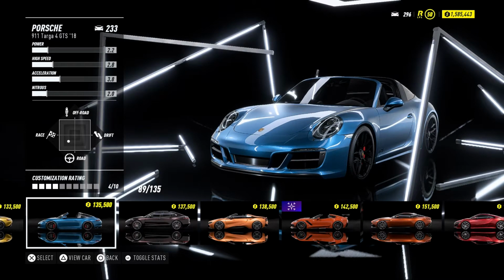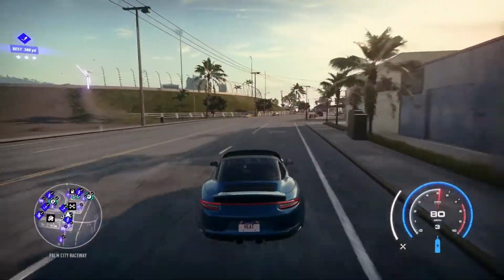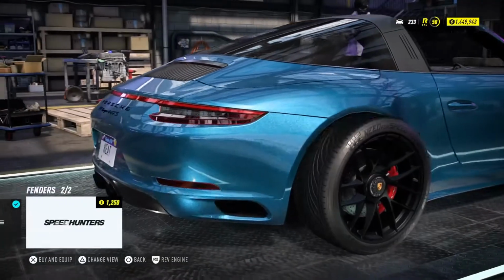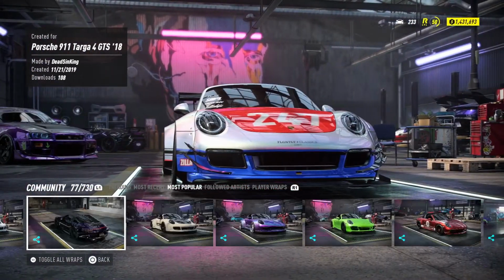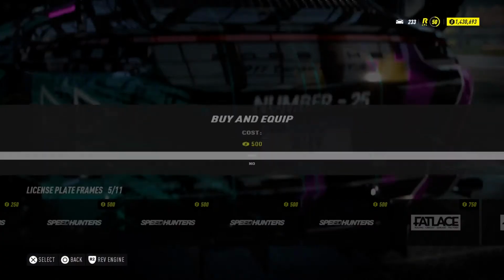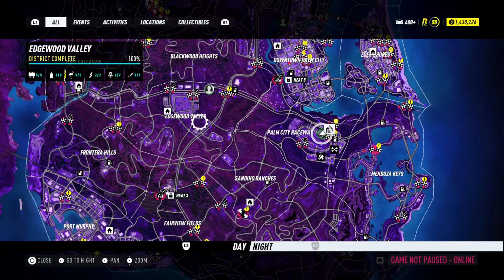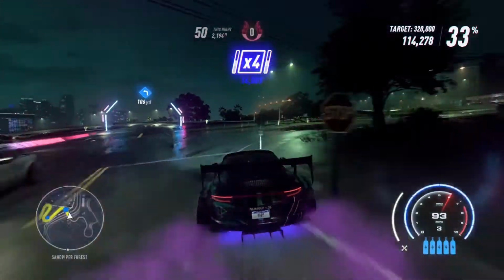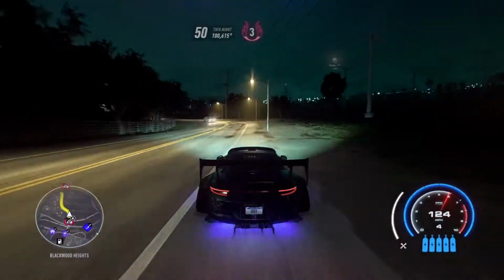Need for Speed: HEAT - THE LAST ONE...😭??!! (Porsche 911 Targa 4 Customisation)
i was supposed to upload this last night...sorry 😅